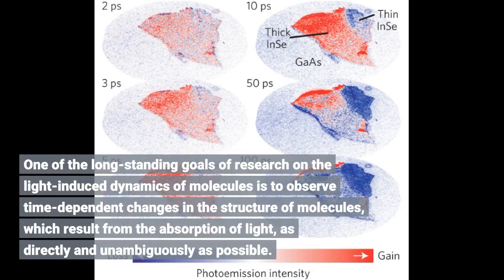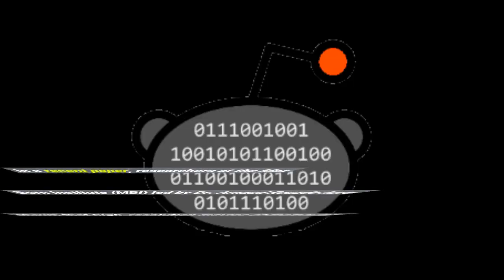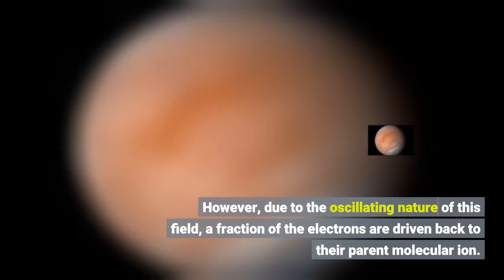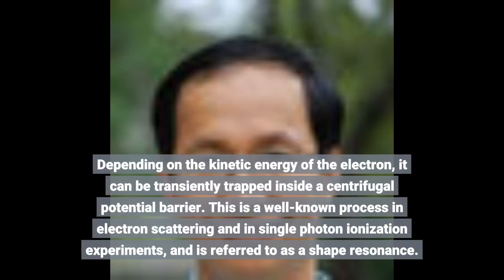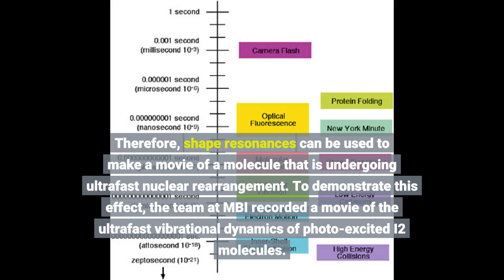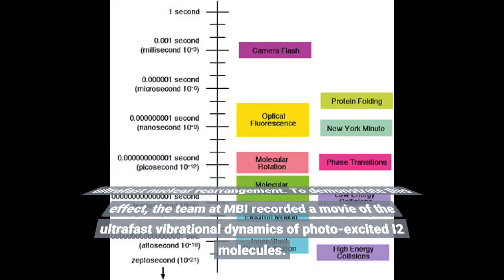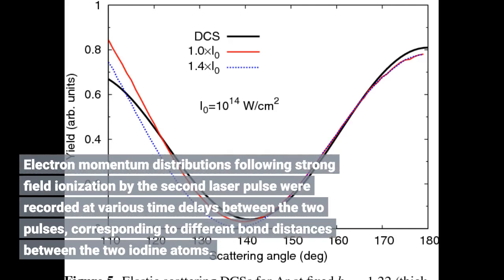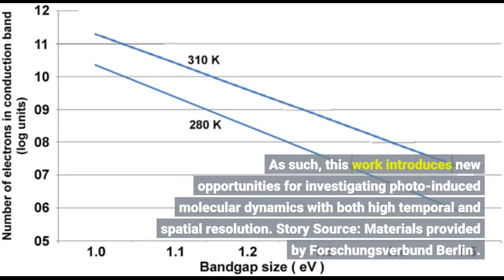Self-imaging of a molecule by its own electrons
Self-imaging of a molecule by its own electrons - Information for all latest updates Science and Technology

One of the long-standing goals of research on the light-induced dynamics of molecules is to observe time-dependent changes in the structure of molecules, which result from the absorption of light, as directly and unambiguously as possible. To this end, researchers have developed and applied a plethora of approaches. Of particular promise among these approaches are several methods developed in the last years that rely on diffraction (of light or electrons) as means of encoding the internuclear spacings between the atoms that together form the molecule. In a recent paper, researchers at the Max Born Institute (MBI) led by Dr. Arnaud Rouzée have shown that high-resolution movies of molecular dynamics can be recorded using electrons ejected from the molecule by an intense laser field. Following strong field ionization, the electrons that are set free are generally accelerated away from the molecule under the influence of the laser electric field. However, due to the oscillating nature of this field, a fraction of the electrons are driven back to their parent molecular ion. This sets the stage for a so-called re-collision process, in which the electron can be reabsorbed in the molecule (and where the absorbed energy is released in the form of high energy photons) or scatters off the molecular ion. Depending on the kinetic energy of the electron, it can be transiently trapped inside a centrifugal potential barrier. This is a well-known process in electron scattering and in single photon ionization experiments, and is referred to as a shape resonance. The smoking gun for the occurrence of a shape resonance is a large increase of the scattering cross-section. As its name implies, the kinetic energy for which the shape resonance occurs is highly sensitive to the shape of the molecular potential, and consequently to the molecular structure. Therefore, shape resonances can be used to make a movie of a molecule that is undergoing ultrafast nuclear rearrangement.
To demonstrate this effect, the team at MBI recorded a movie of the ultrafast vibrational dynamics of photo-excited I2 molecules. A first laser pulse, with a wavelength in the visible part of the wavelength spectrum, was used to prepare a vibrational wavepacket in the electronic B-state of the molecule. This laser pulse was followed by a second, very intense, time-delayed laser pulse, with a wavelength in the infrared part of the wavelength spectrum. Electron momentum distributions following strong field ionization by the second laser pulse were recorded at various time delays between the two pulses, corresponding to different bond distances between the two iodine atoms. A strong variation of the laser-driven electron rescattering cross-section was observed with delay, which could unambiguously be assigned to a change of the shape resonance energy position induced by the vibrational wavepacket motion. As such, this work introduces new opportunities for investigating photo-induced molecular dynamics with both high temporal and spatial resolution. Story Source: Materials provided by Forschungsverbund Berlin . Note: Content may be edited for style and length.